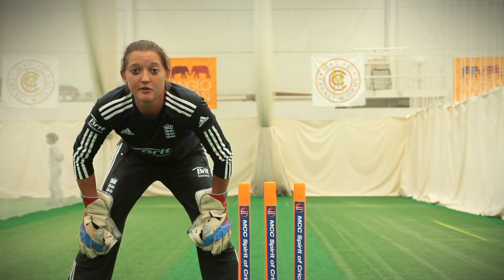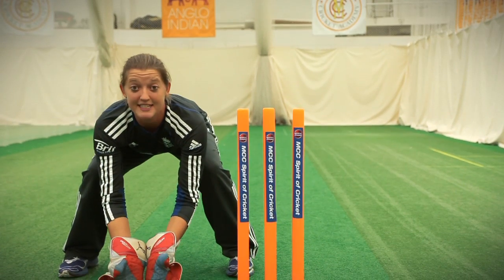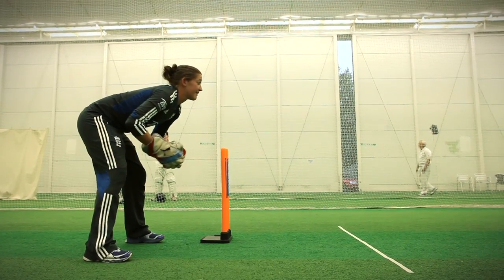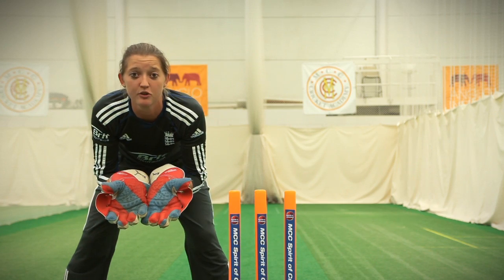Play like the England Women - Wicket Keeping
Play like the England Women is a series of 17 coaching videos produced by Chance to Shine. Watch as the England Women share their top batting, bowling and fielding tips as well as helping to explain some cricketing terms in the Jargon Busters.
Hopefully these tips will give you the edge this summer!